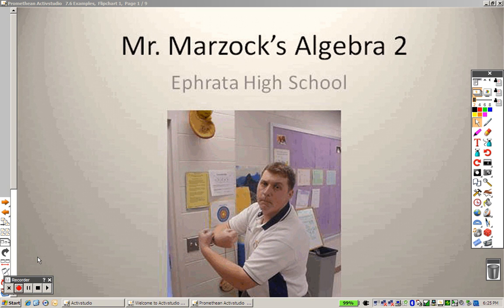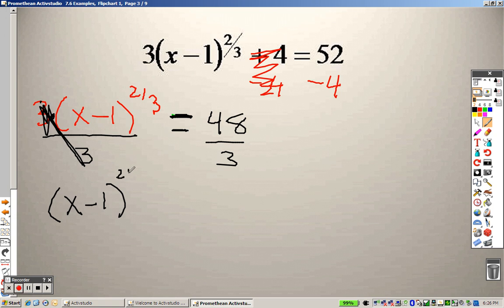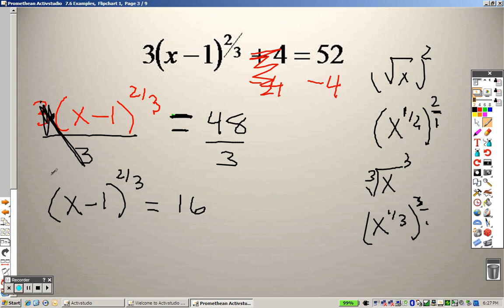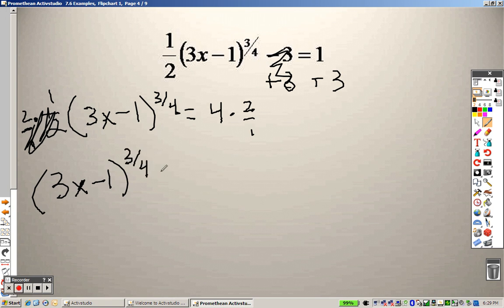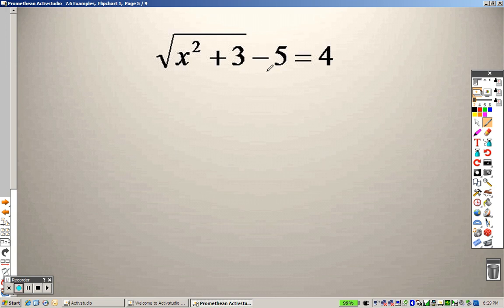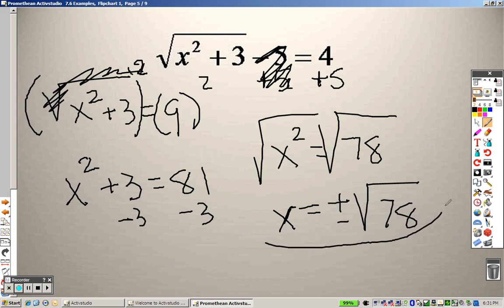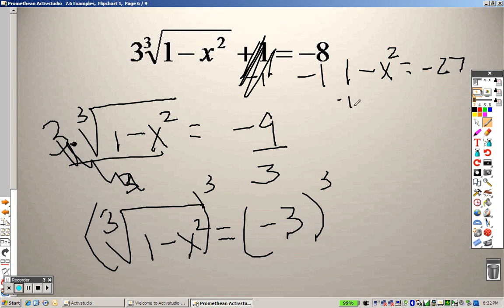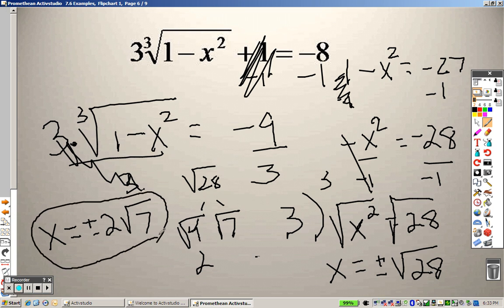Algebra 2 7.6 Examples Solving Radical Equations